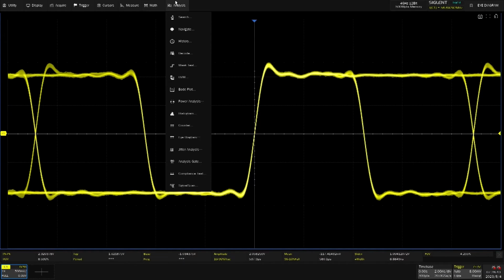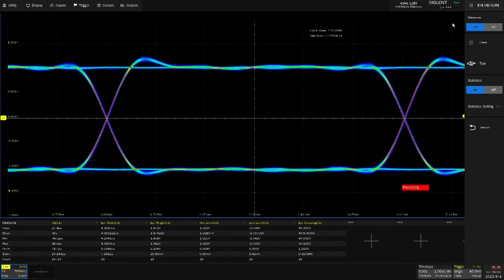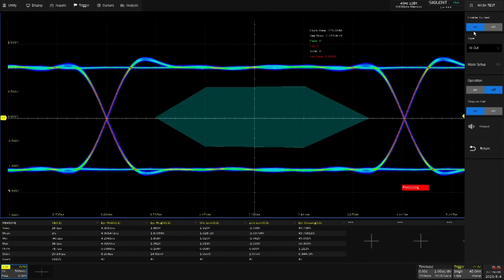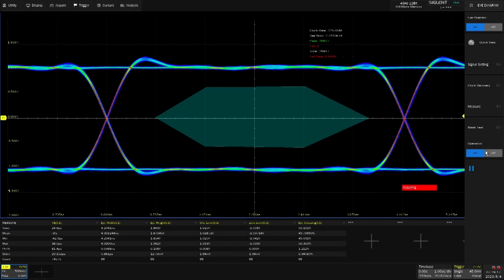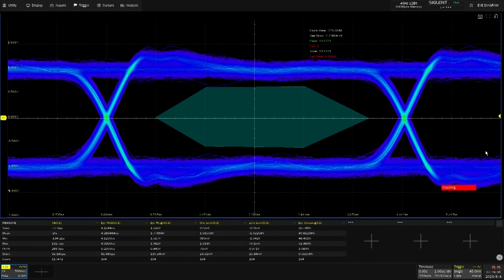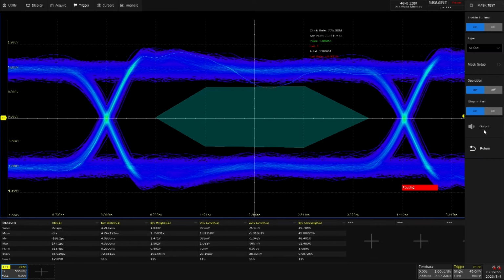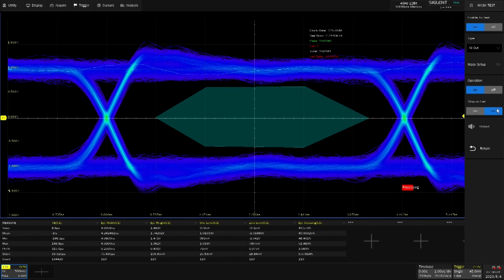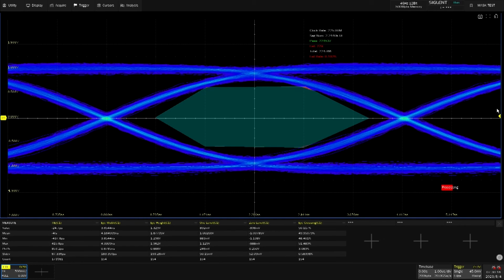SIGLENT - Real Time Eye Diagram Test of SDS6000A & SDS6000L High Speed Oscilloscopes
This video introduces the Real-Time Eye Diagram Test option for SIGLENT SDS6000A & SDS6000L oscilloscopes, including 6 standard measurements with statistics, Built in and Custom Mask creation, storing, and testing, Automatic Clock Recovery, and Quick View easysetup.